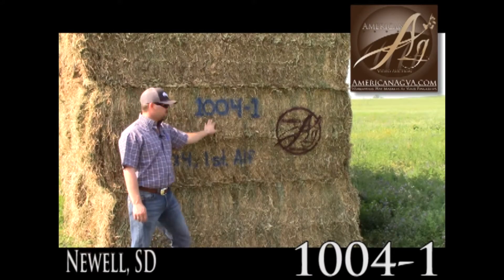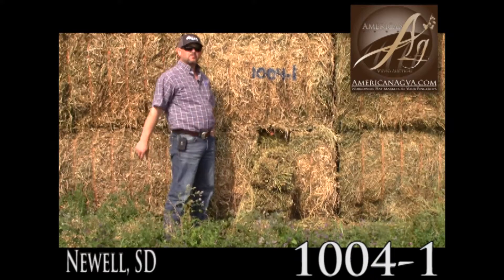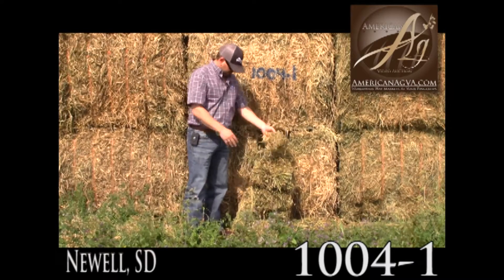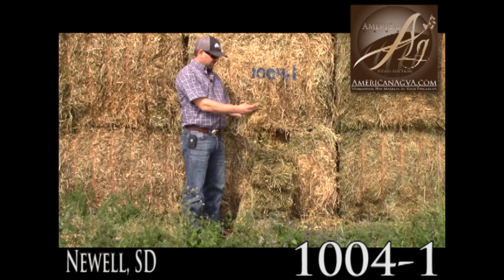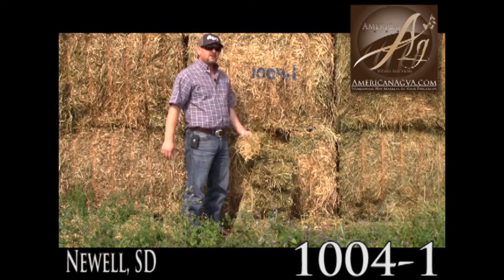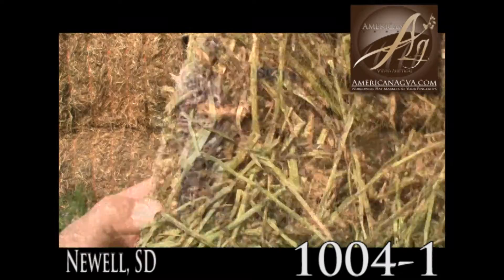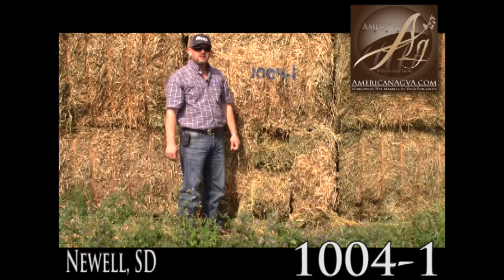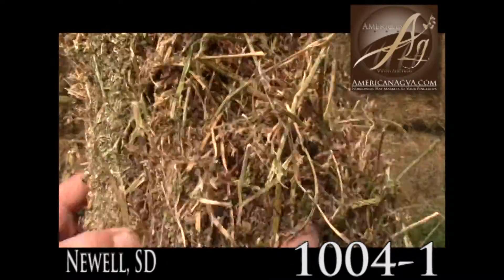Looking to BUY or SELL HAY? Hay Video Auctions AmericanAgVA.com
Lot 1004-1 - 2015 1st Cut, Alfalfa, 3x4 squares, Newell, SD
Irrigated, fair color, no rain, medium stems, excellent leaf retention, this is excellent cow hay baled very well, this grower does a very good job of putting up hay and takes extra care, solid bales weighing good, should work well for US or Canadian buyers! Hay to be removed within 30 days of sale, trucks weigh loaded and empty at scale within 5 miles of stack.
39 Bales/Load* 1 LOAD UNRESERVED Bale Weight 1,300 lbs. Total Available = 156 Bales 4 Loads*Based on a 48' Trailer